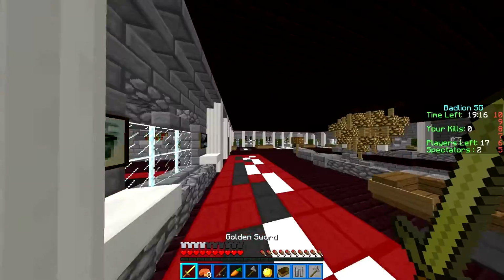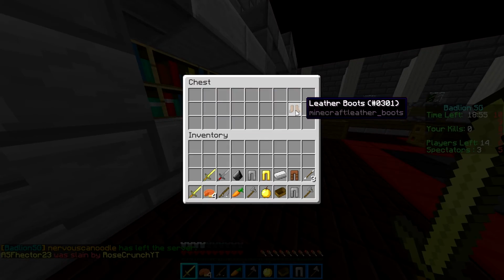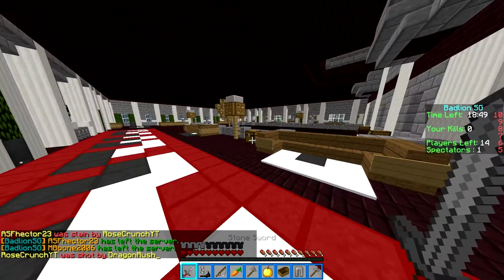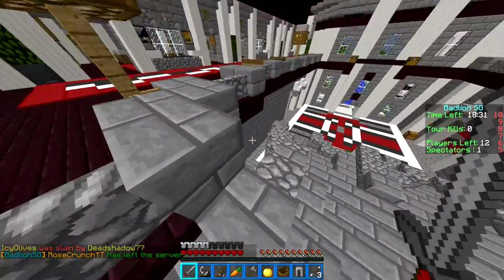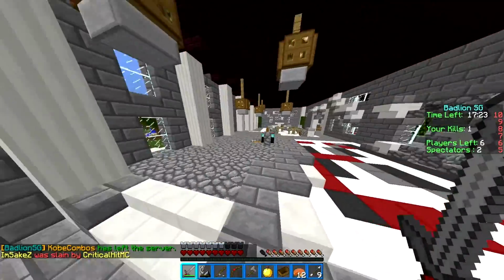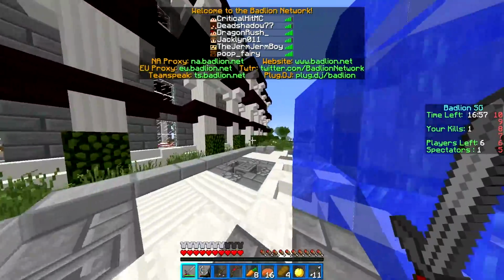▶Survival Games◀ Episode 21 - Combo and Chaos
Hey guys! Welcome back to another Badlion SG video! Hope you enjoy today's episode! It's really great and I got some amazing kills! :D

IP: na.badlion.net
Hope to see ya there if you play!

▼▼▼⇩⇩⇩ Song(s) Used: ⇩⇩⇩▼▼▼
K-391 - Backyard Happiness